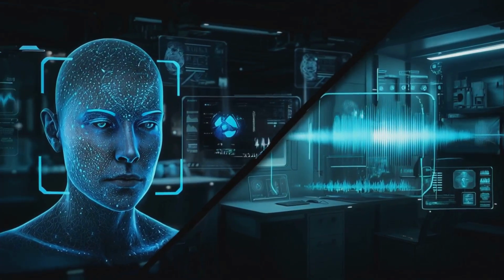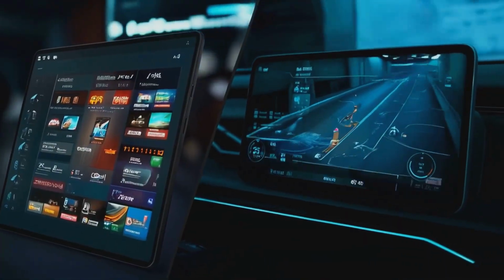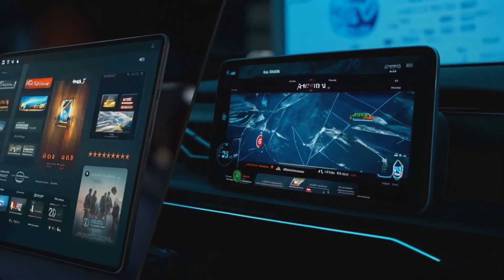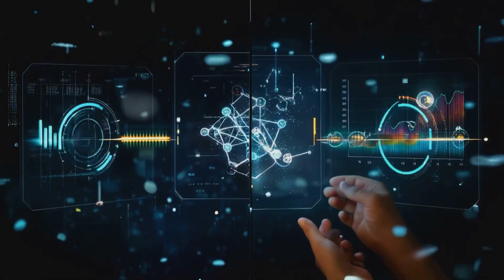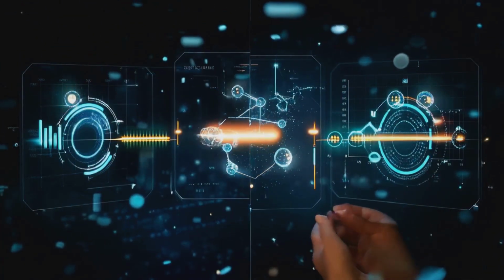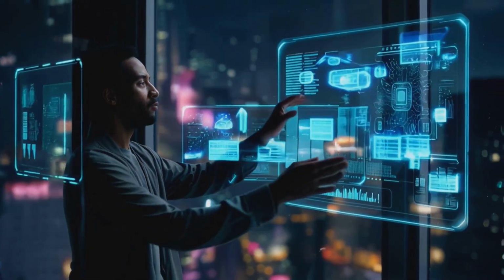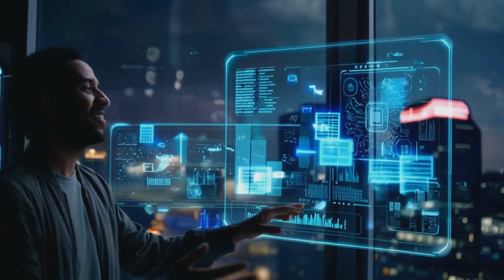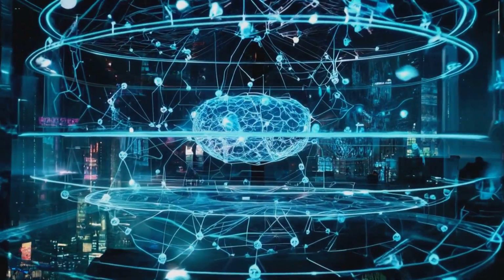Deep Learning Explained for Beginners